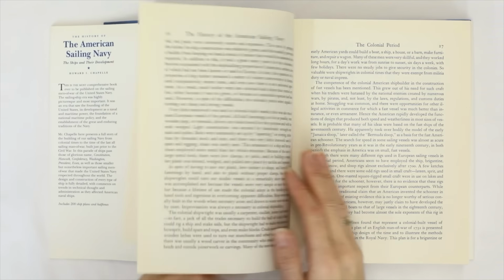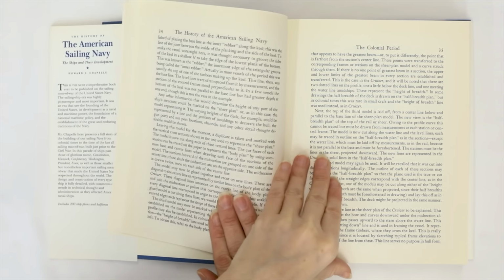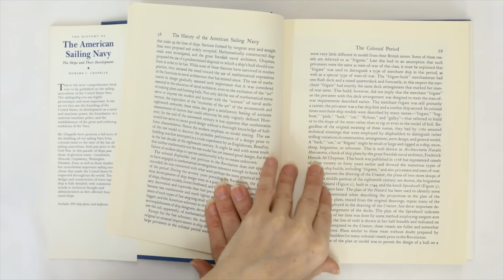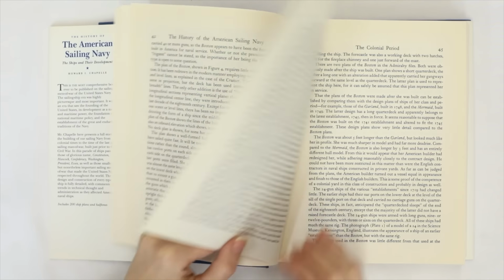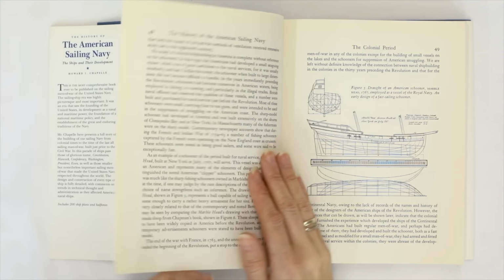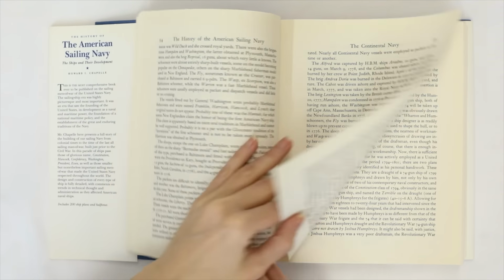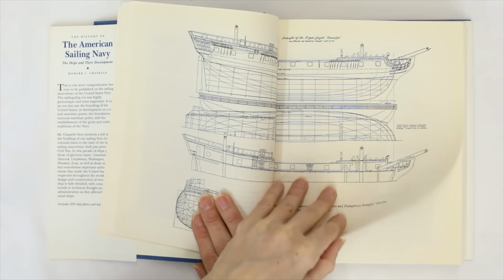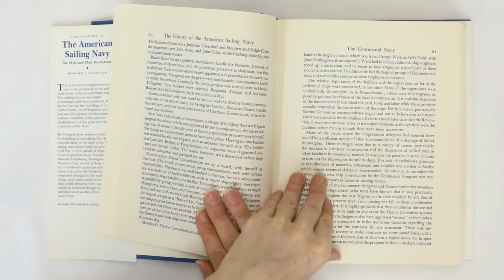229 - The History of the American Sailing Navy by Howard Irving Chapelle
⚓️ To buy this book
OVERVIEW - The History of THE AMERICAN SAILING NAVY. The Ships and Their Development by HOWARD Irving CHAPELLE. .

- THE SHIP THAT HELD UP WALL STREET by Warren C Riess with Sheli O Smith (Volume I)
- Studying the Princess Carolina: Anatomy of the Ship That Held Up Wall Street by Warren Curtis Riess (Volume II)
- The Fully Framed Model, HMN Swan Class Sloops 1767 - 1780 Volume III by Greg Herbert
- WARSHIPS OF THE GREAT LAKES 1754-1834 by Robert Malcomson
- The Anatomy of the TITANIC by Tom McCluskie